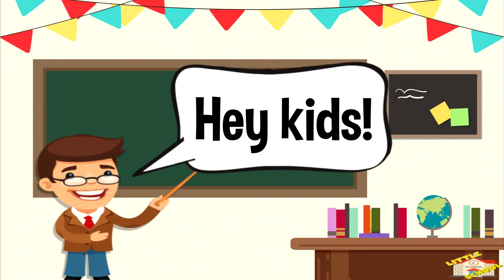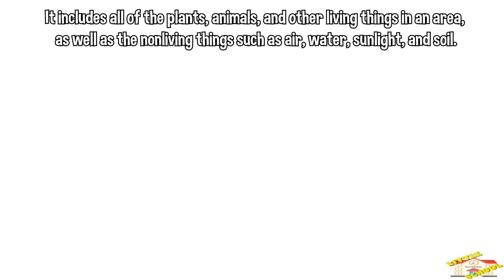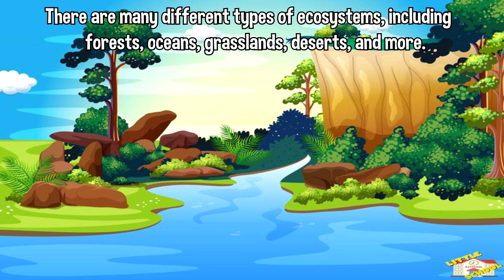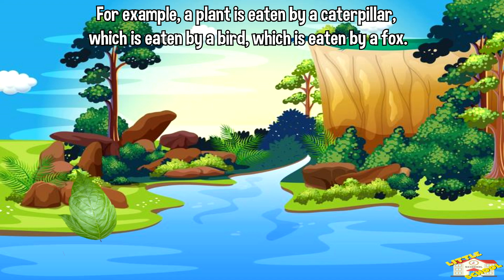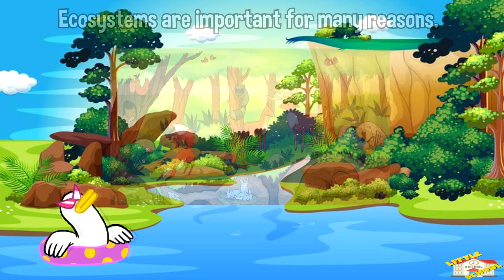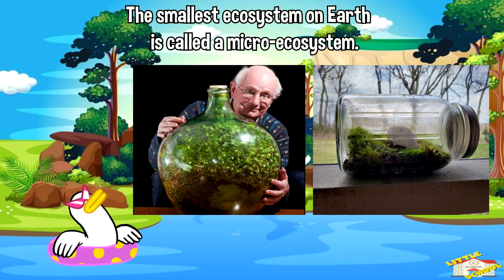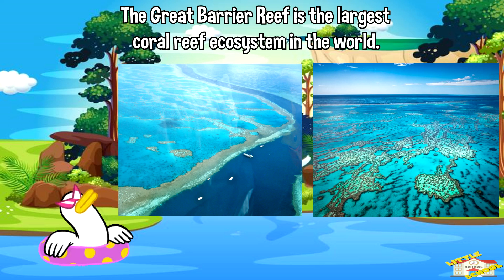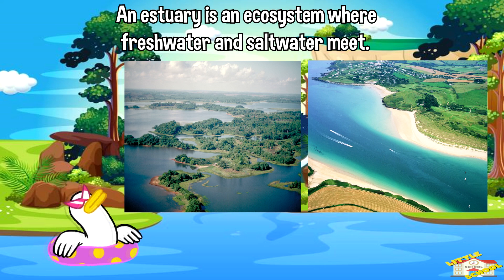What are Ecosystems | Science for Kids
Hey kids!

In today's video, we will be learning about ecosystems.

Did you know that the Amazon rainforest is the largest rainforest ecosystem in the world?

If you want to know more about ecosystems, come on in and join us in todays lesson.